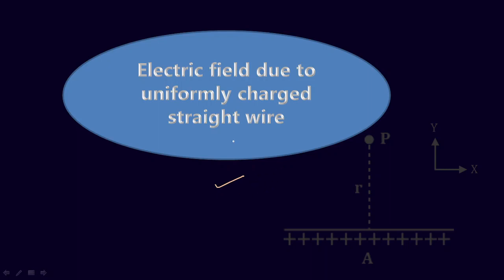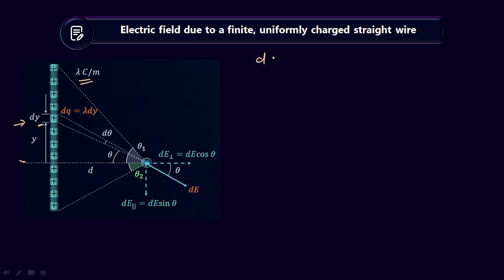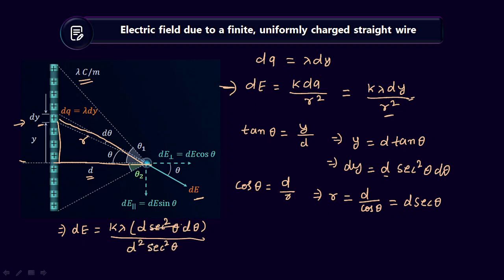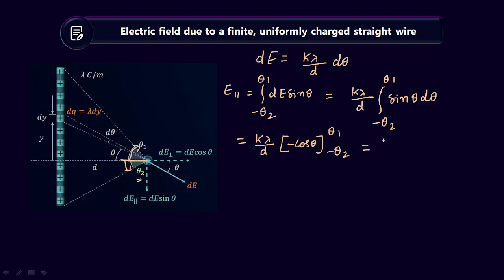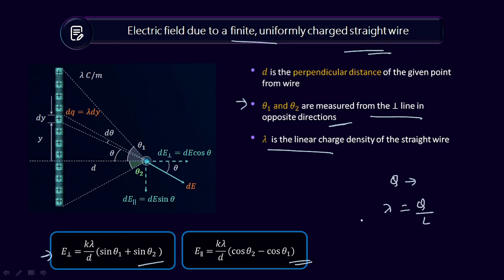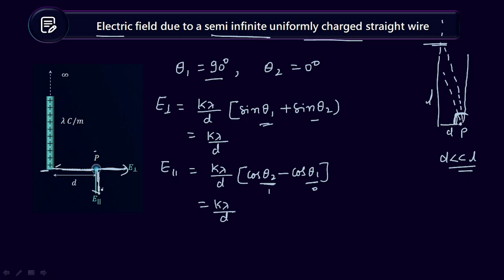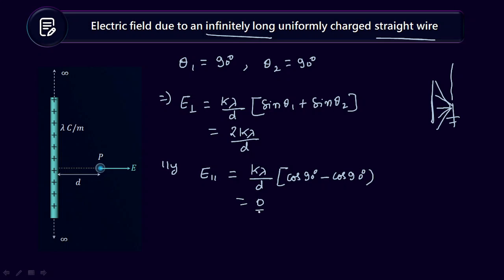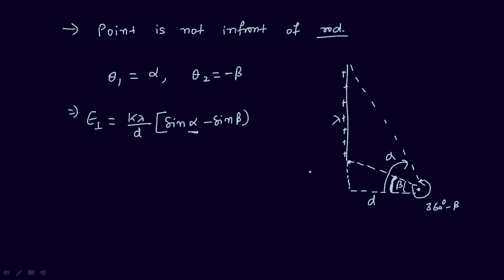E due to line charge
Find the net electric field due to a finite wire of linear charge density +λ C/m
 at a point P located at a perpendicular distance d as shown in the figure.